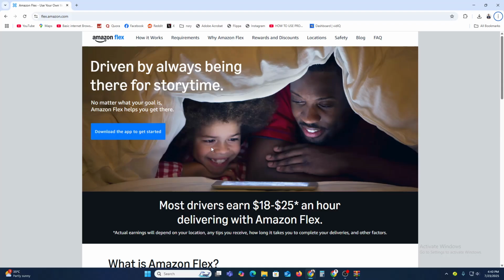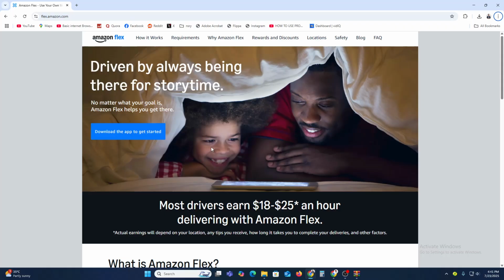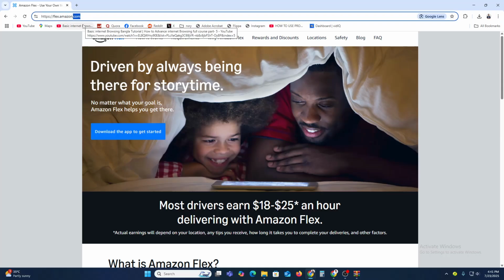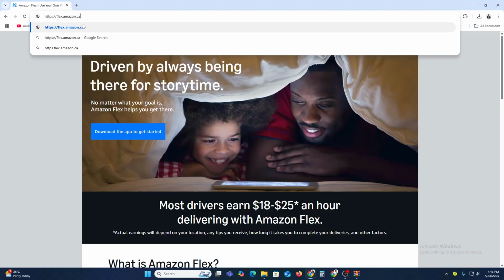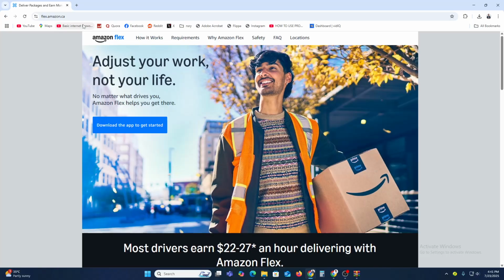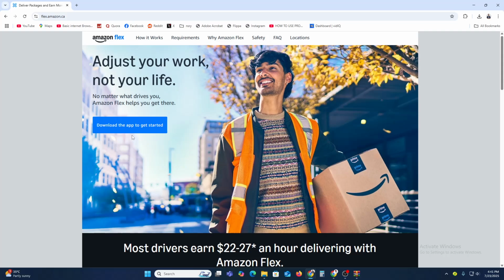How To Create Amazon Flex Account In Canada - 2025 (Full Guide)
How To Create Amazon Flex Account In Canada
In this video, you’ll learn How To Create Amazon Flex Account In Canada step-by-step. We cover the entire registration process, requirements, and tips to get started quickly with Amazon Flex delivery. If you're interested in flexible delivery jobs, earning extra income, or working with Amazon in Canada, this guide will help you understand everything you need to know.